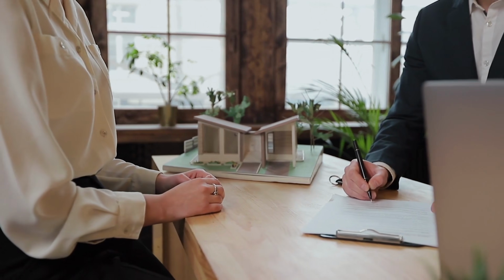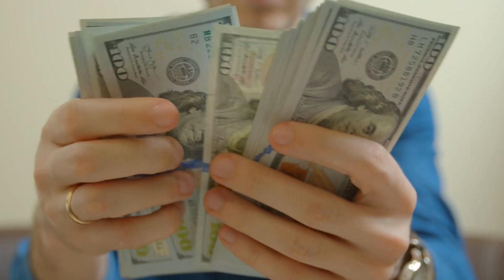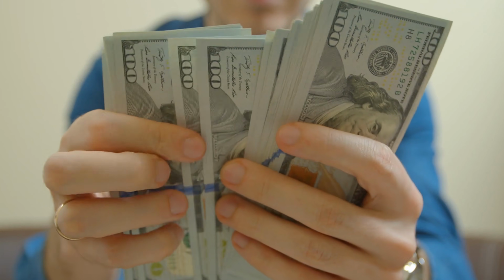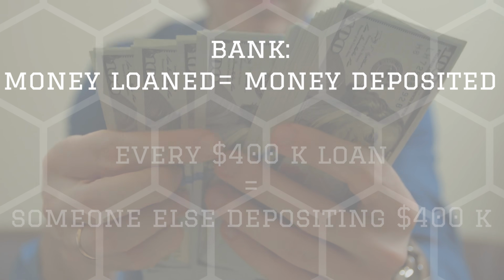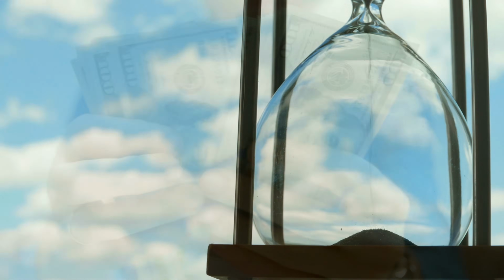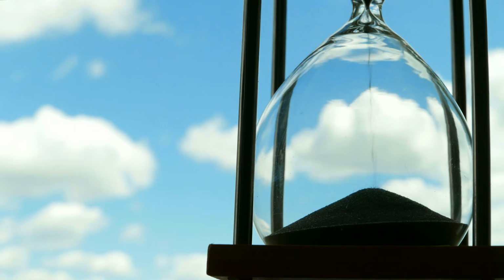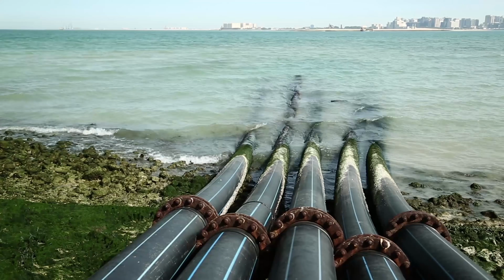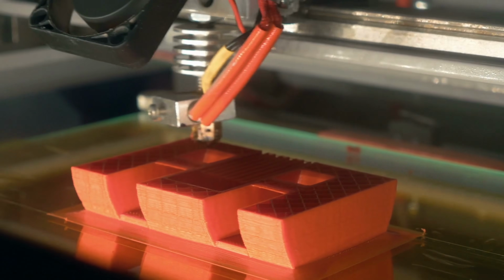Modern Monetary Theory: How it Could Answer All Of Our Economic Problems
See new videos early, participate in exclusive Q&As, and more!

Modern Monetary Theory is something so simple yet so complex all at the same time, it does really involve divorcing your mind from how you personally interact with money to ultimately grasp how cash works at an economy-wide level.

A lot of supporters of the theory push it as a cure-all to any economic ailments, and you know what with the money printers firing away like they are right now we may finally get a chance to find out if they are correct, but in reality, it’s not a prescription to fix a broken economy as much as it is an insight into how modern economies work.

Sources & Citations -

Luther, W.J., 2018. Is bitcoin intrinsically worthless?. AIER Sound Money Project Working Paper

Duffy, J. and Ochs, J., 2002. Intrinsically worthless objects as media of exchange: Experimental evidence. International Economic Review

Ritter, J.A., 1995. The transition from barter to fiat money. The American Economic Review

McCabe, K.A., 1989. Fiat money as a store of value in an experimental market. Journal of Economic Behavior & Organization

Palley, T.I., 2015. Money, fiscal policy, and interest rates: A critique of Modern Monetary Theory. Review of Political Economy

Visser, H., 1991. Modern monetary theory

Tsiang, S.C., 1989. The monetary theoretic foundation of the modern monetary approach to the balance of payments. In Finance Constraints and the Theory of Money

EE Fan Exclusive Offer:

Sign-up for Acorns! (after registration, Acorns will deposit $5 in your account to help you get started with investing!)

Support EE by becoming a Patron today!

The video you’re watching right now would not exist without the monthly support provided by our generous Patrons: